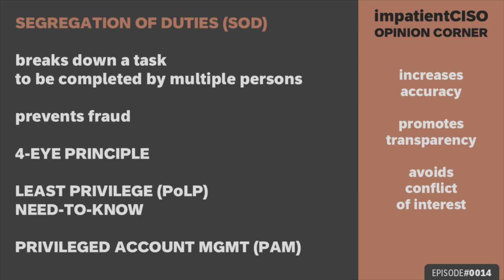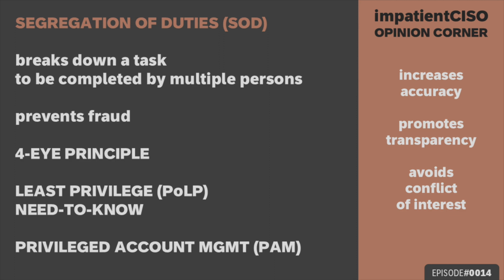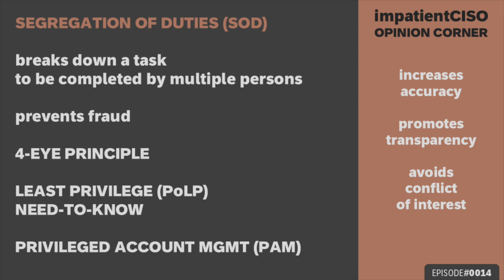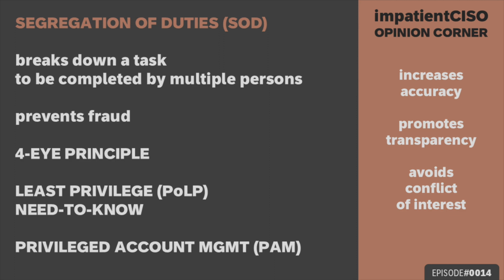impatientCISO Episode0014 - Segregation of Duties (SOD)